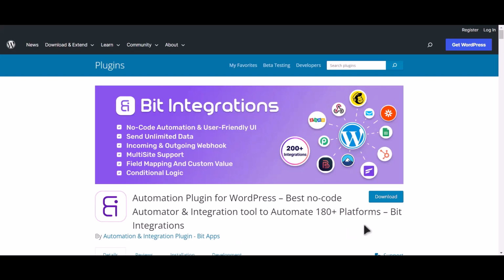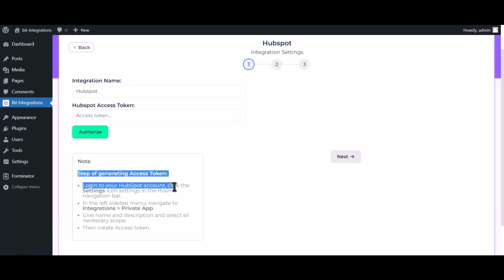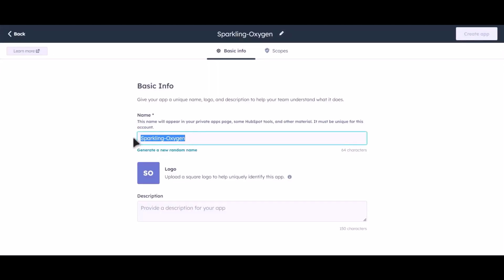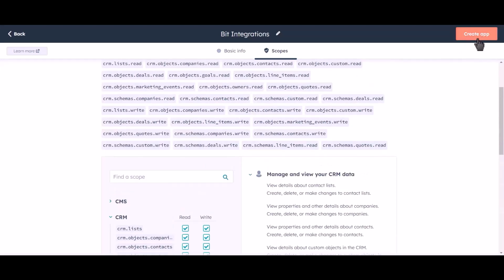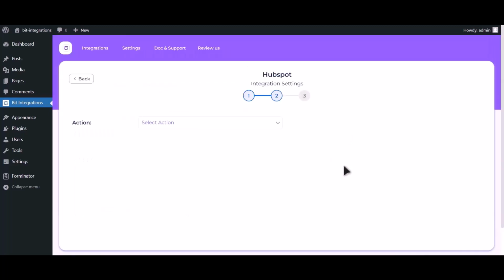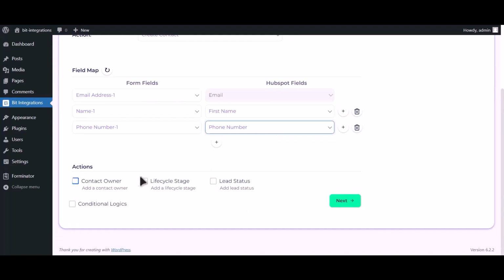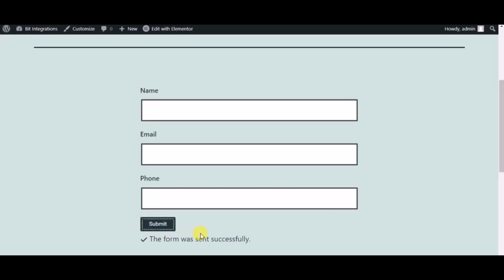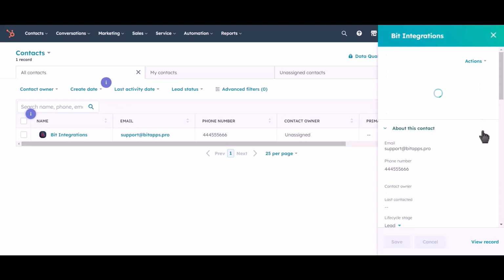Integrating Piotnet Forms with Hubspot Using Bit Integrations Plugin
🔗 Integrate Piotnet Forms with HubSpot | Bit Integrations Tutorial

📌 Unlock the potential of seamless integration! In this tutorial, we guide you through integrating Piotnet Forms with HubSpot using the Bit Integrations WordPress plugin.

HubSpot is a comprehensive inbound marketing and sales platform that provides tools for email marketing, lead management, analytics, and more. By integrating Piotnet Forms with HubSpot, you can supercharge your lead generation and customer relationship management.

Key Highlights of the Tutorial:
✅ Step-by-step guide to integrate Piotnet Forms with HubSpot using Bit Integrations.
✅ Elevate your lead generation and customer relationship strategies with real-time data synchronization.
✅ Experience the power of efficient automation combined with effective customer engagement.

About HubSpot:
🔸 HubSpot is an all-in-one marketing, sales, and service platform that helps businesses grow and engage with their audience. It offers tools for email marketing, CRM, marketing automation, and more.

Ready to revolutionize your lead generation and customer engagement? Join us in this tutorial to discover how Bit Integrations can seamlessly connect Piotnet Forms with HubSpot.

Elevate your customer engagement with Piotnet Forms and HubSpot integration! 👍